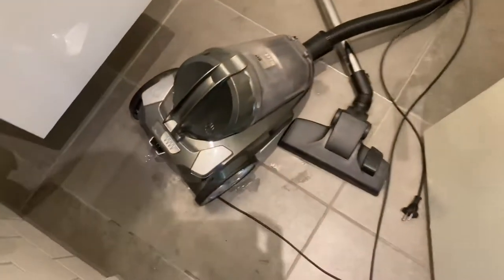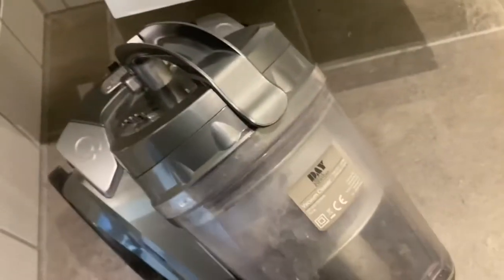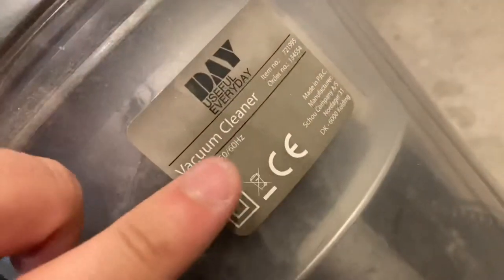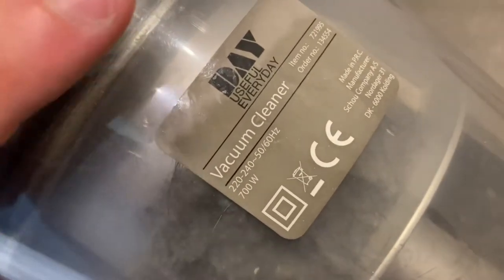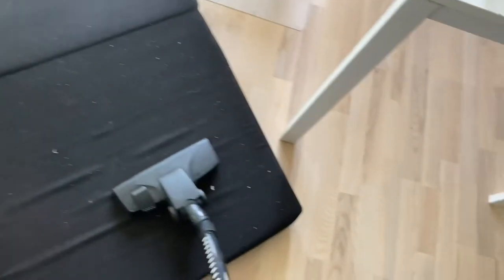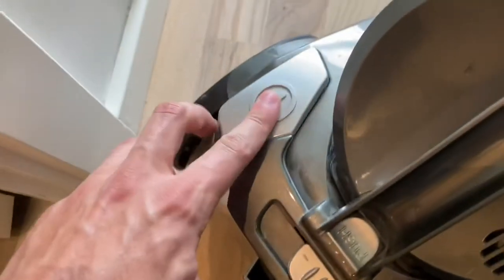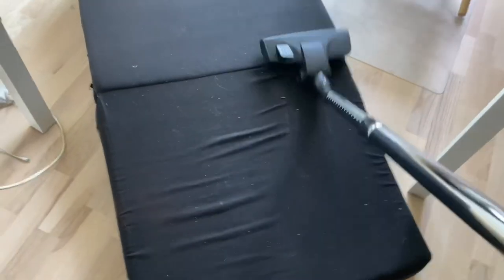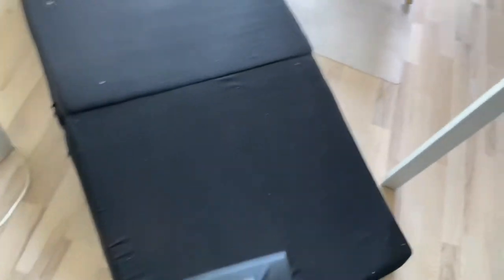Vacuum Insanity: ‘DAY USEFUL EVERYDAY VACUUM CLEANER’ 700W REVIEW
This time it’s serious..